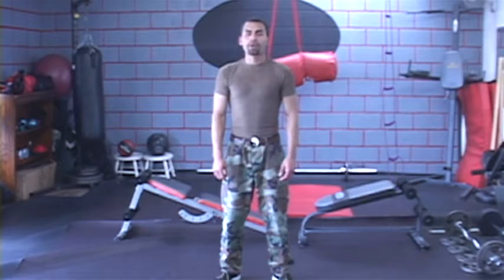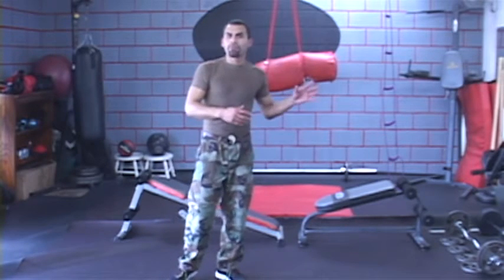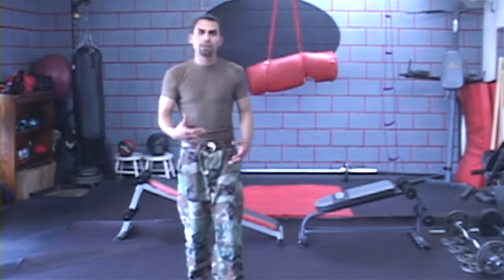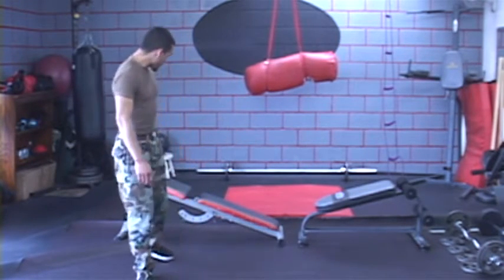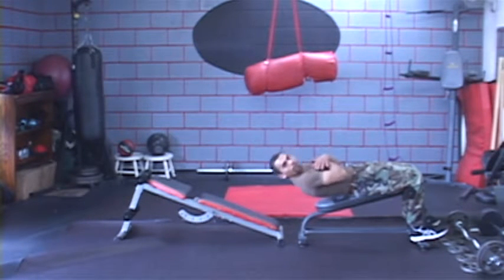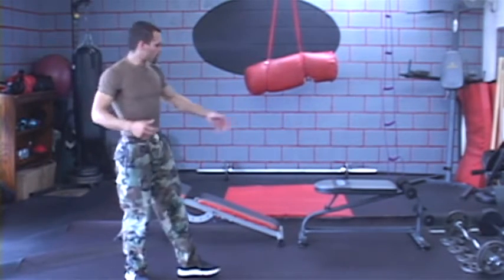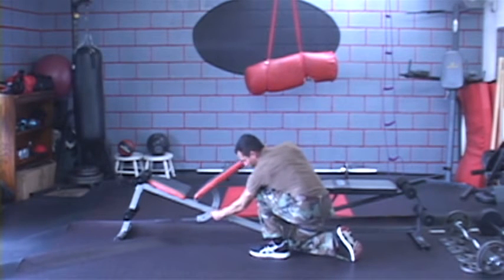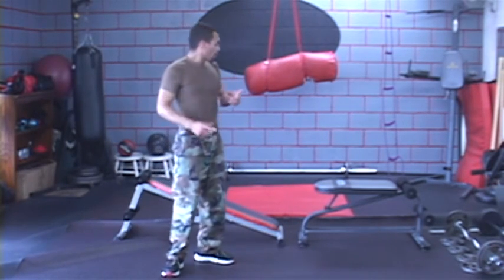Abdominals, How to Get Ripped Abs, 6 Pack, 8 Pack or Even a 10 Pack, #1 Tool You'll Ever Need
This is the #1 tool needed to build anything past a 6 pack. Why have only a six pack when you can have an 8 pack or even a 10 pack. Get chiseled abs and obliques and tighten up the V-shaped love handles.

Without a decline ab bench, you'll never achieve insane looking abs.

Check out a great calisthenics type of ab workout here (_____ LINK Coming Soon _____) that will get you ripped in no time. Best thing about it is that you dont need any equipment for this ab workout.